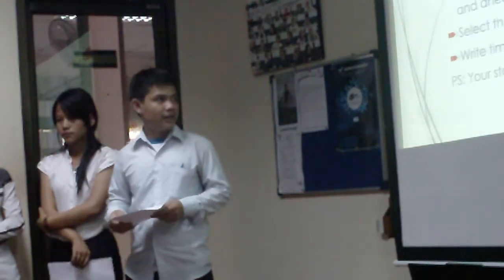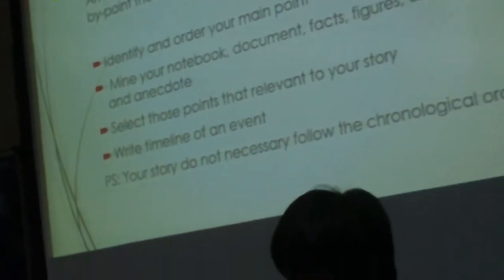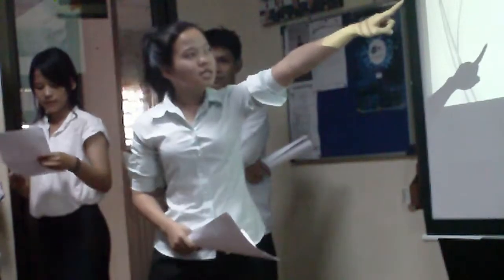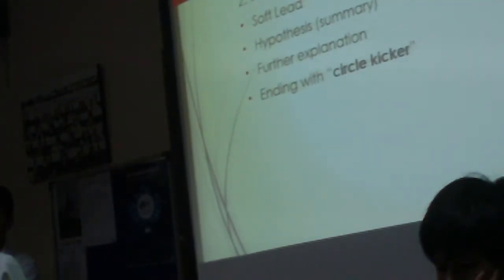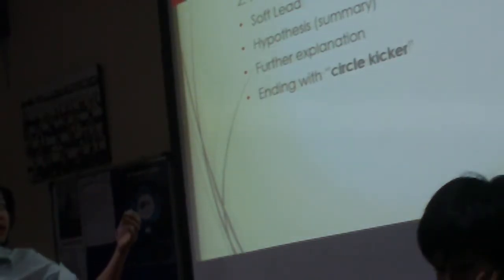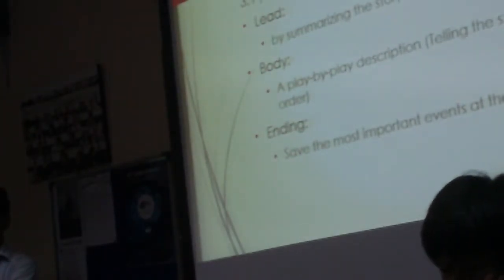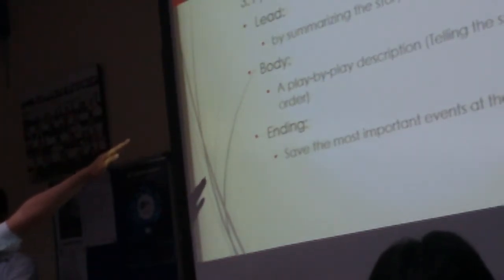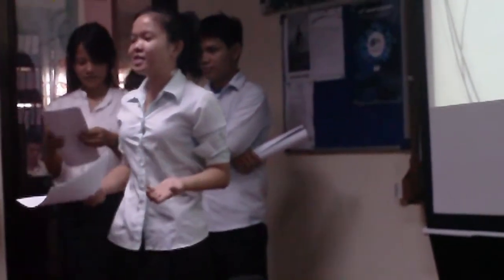Writing an in-depth story by DMC students